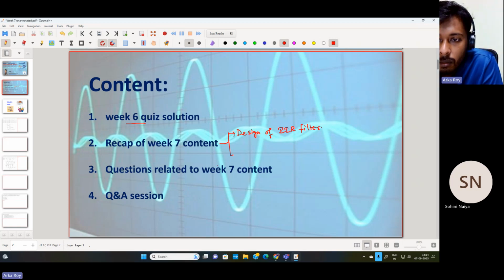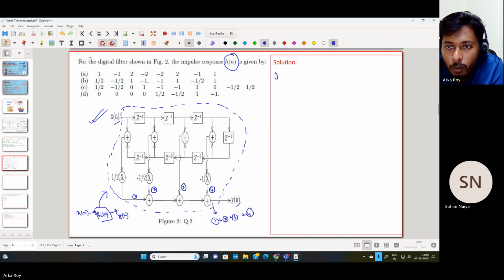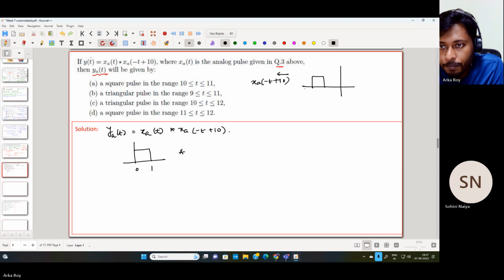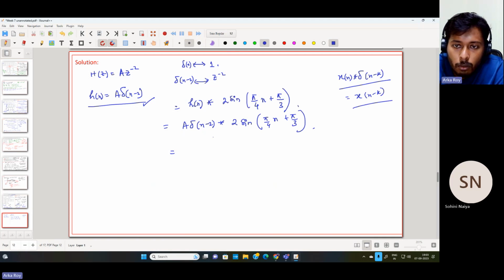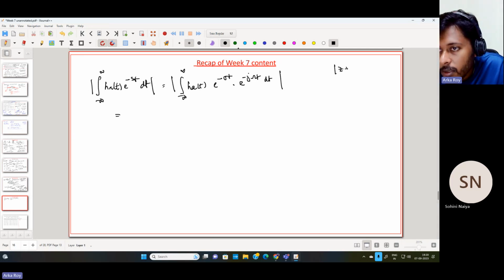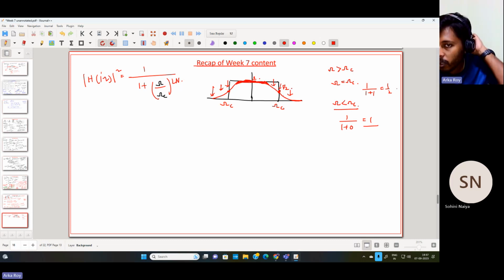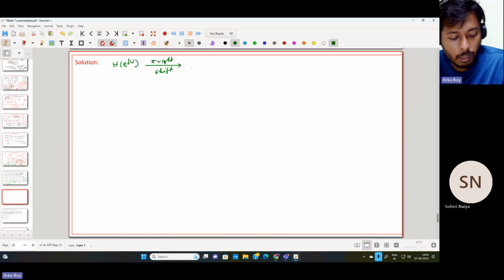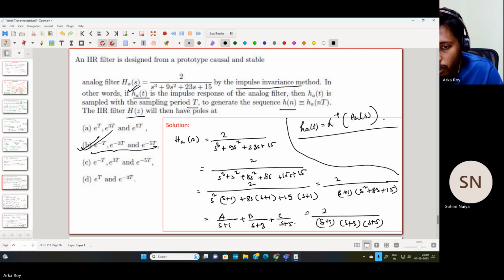Week 7| Live Session | Discrete time signal processing (noc23_ee132)| Arka Roy (IIT Patna)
This video is a recorded live session containing the quiz solutions of week 6 as well as some questions related to the content covered in week 7 of the NPTEL course on discrete time signal processing (noc23_ee132). I hope you will find it helpful in solving the week 7 assignment.

Arka Roy,
Indian Institute of Technology Patna
NPTEL PMRF TA, (NOC23_EE132)